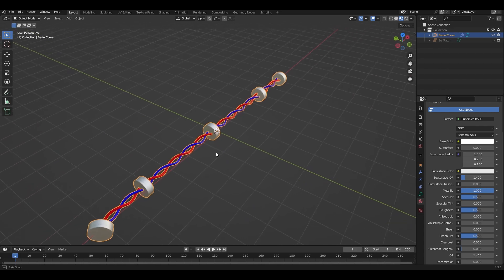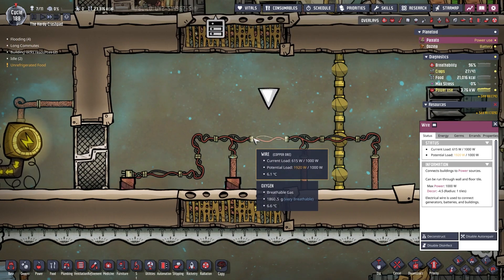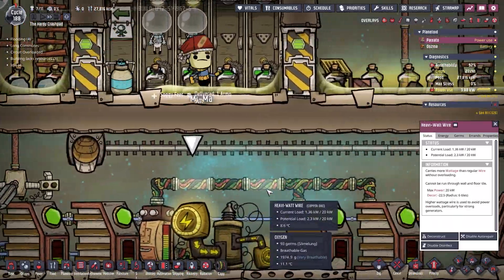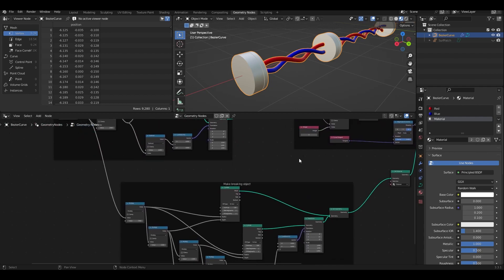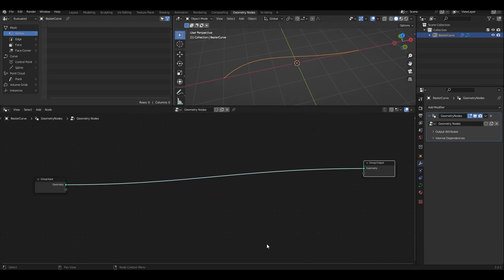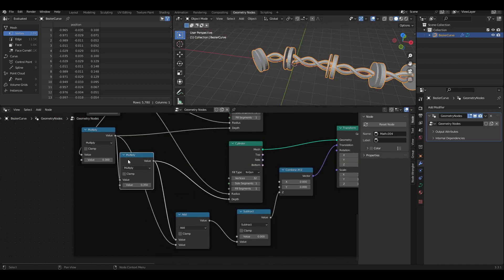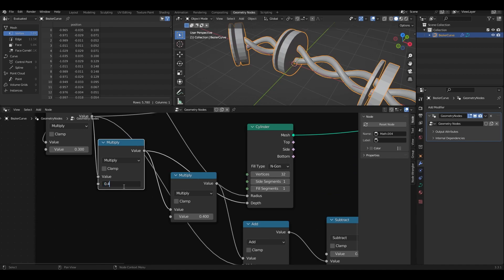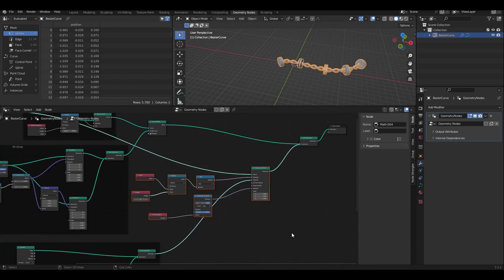OXYGEN NOT INCLUDED, But RTX ON | Wires using Geometry Nodes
Hey Guys,, In this video, I will make wires like the ones in ONI in blender using geometry nodes. Hope you like it.